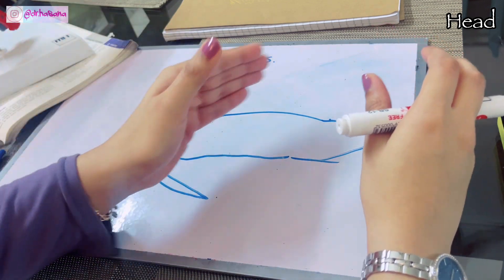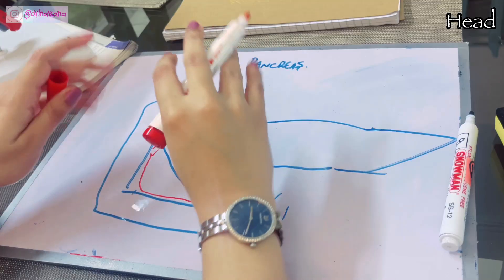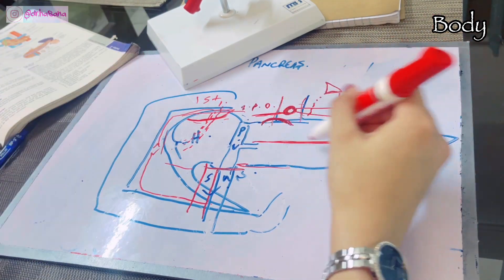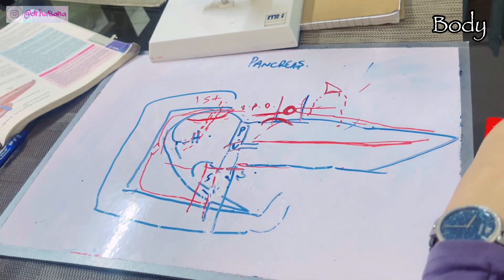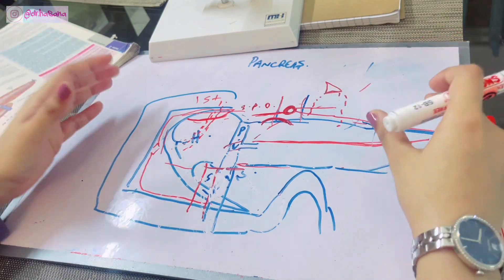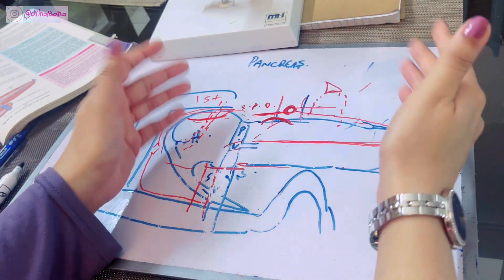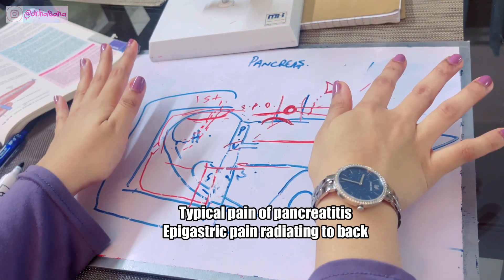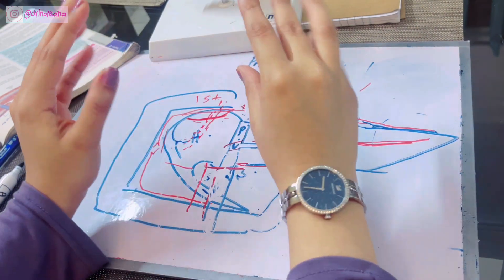Pancreas anatomy in 3D | Relations you will never forget | BEST CONCEPT | A&P anatomy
Pancreas has never been easier

Hey guys i help make anatomy super easy, i research different sources and combine them together to deliver the concepts in the simplest possible way.

I am also waiting for your comments down below  on what you think, have I helped? 😃 thank you for all the love 💜

For tags
Abdomen Anatomy
Pancreas anatomy
Spleen
Pancreas
Anatomy in 3D
3d anatomy
Easy anatomy
Learn fast
How to learn
How to study medicine
How to do mbbs
Mbbs
Doctor
Pancreas
Pancreas relations